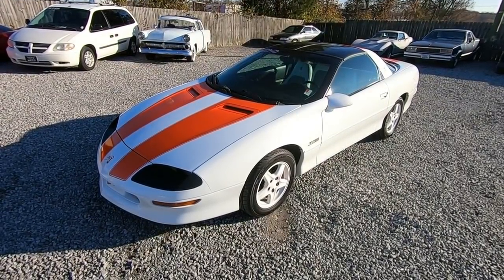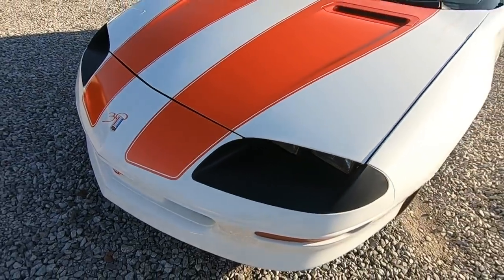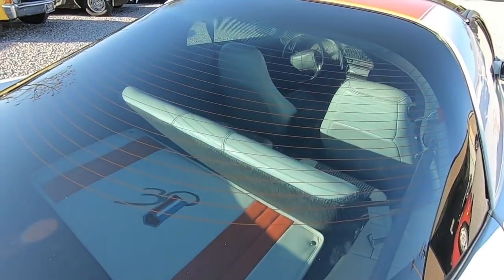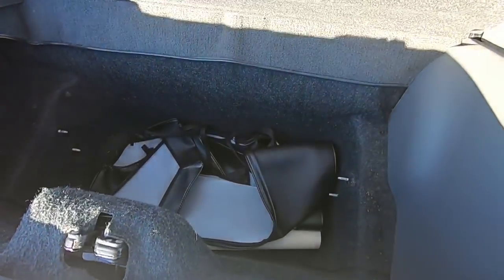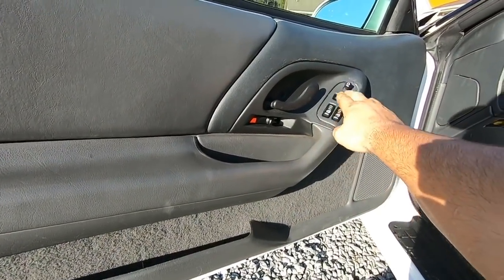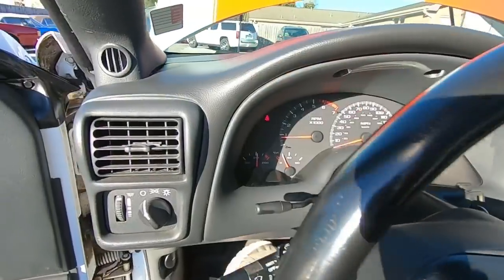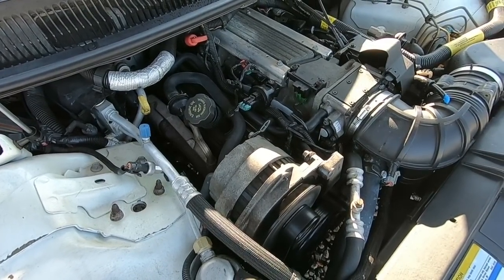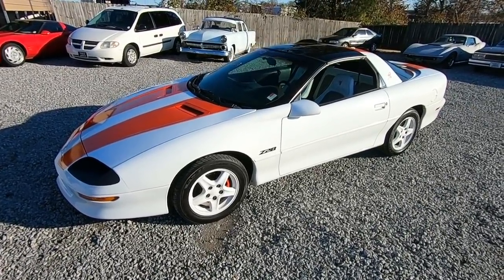1997 Z28 Camaro SOLD for $8,950 Maple Motors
1997 Chevrolet Camaro Z-28
30th Anniversary Edition, LT-1 V-8 engine, automatic overdrive transmission, power steering, power disc brakes, air conditioning, CD player, T-tops, houndstooth seats, 16" aluminum wheels. Stock#463 $8950

Web: Maplemotors.com
 TN residents,